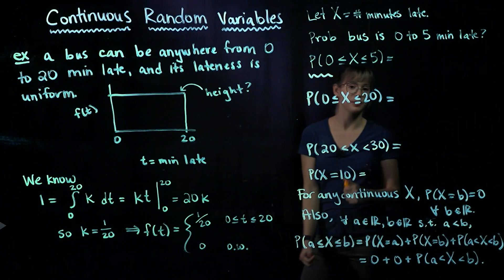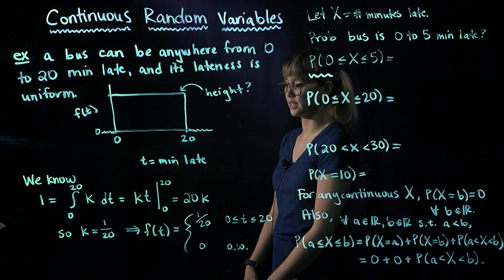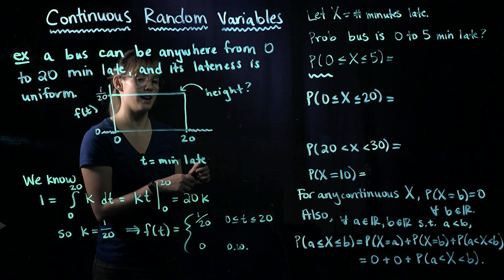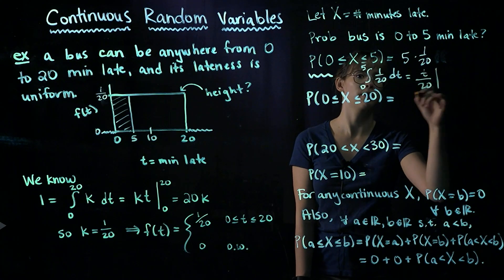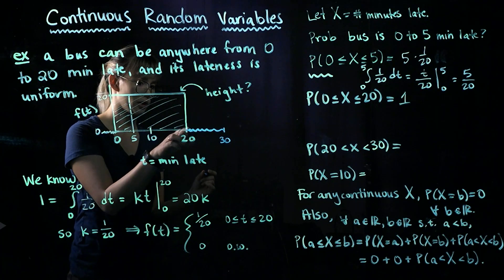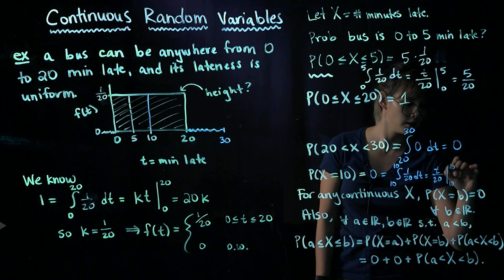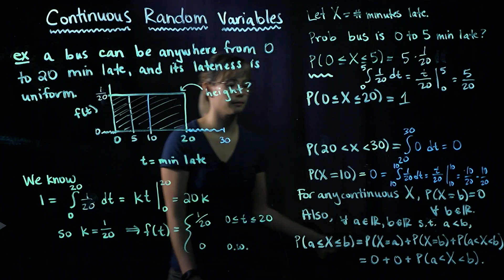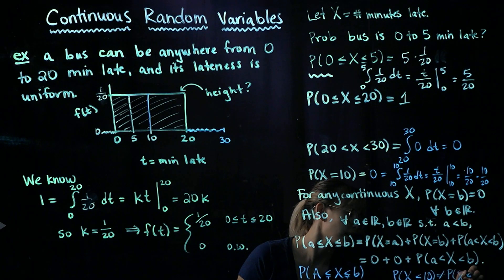The Uniform Distribution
The uniform distribution is an easy example of a distribution for a continuous random variable.